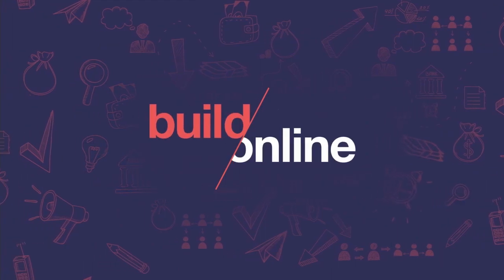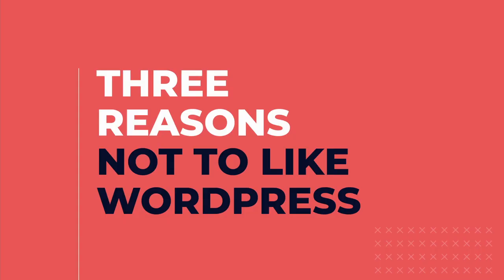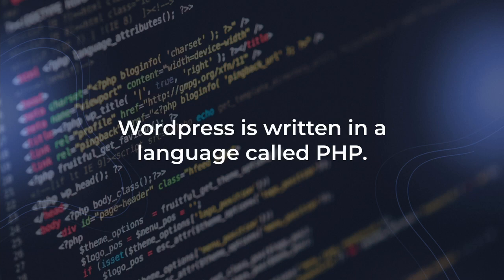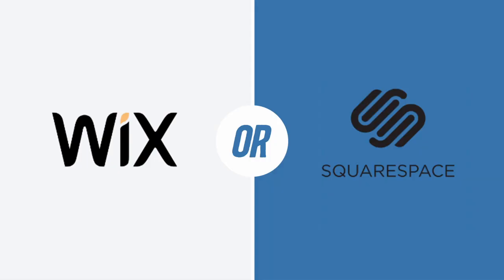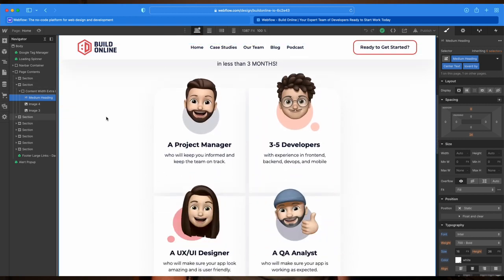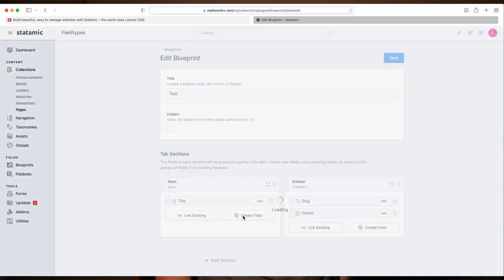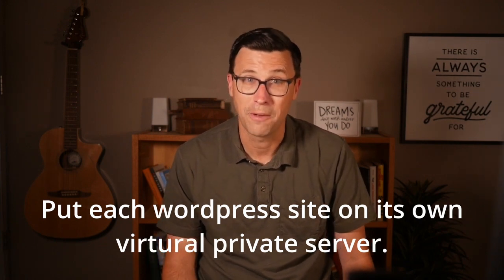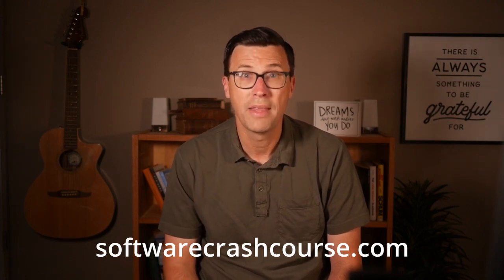Alternatives to Wordpress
In this video, Ryan discusses why developers don't like Wordpress and offers three different alternatives based on your skill level.